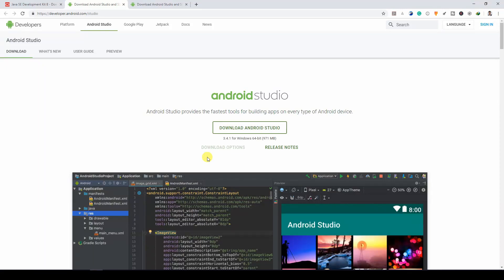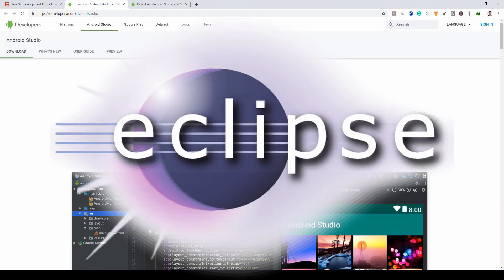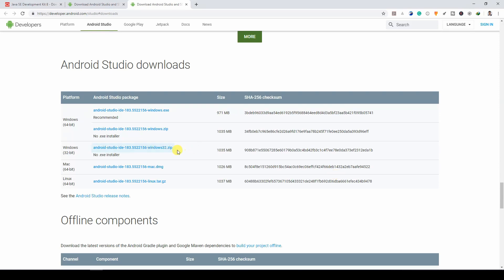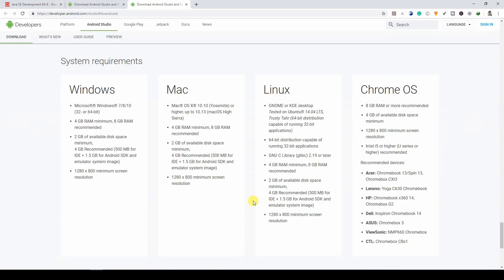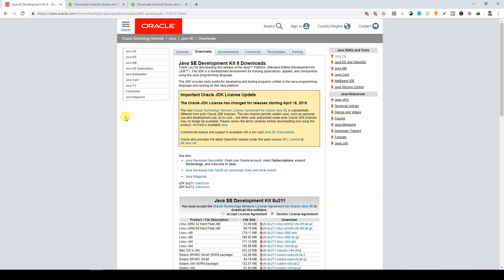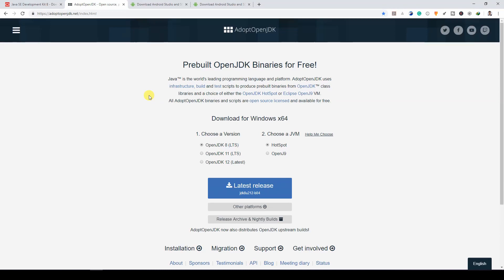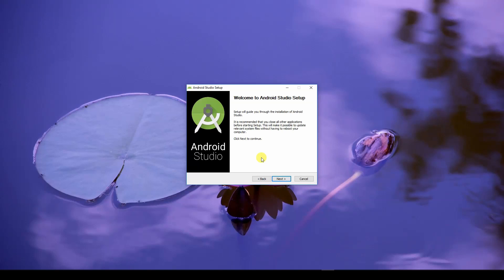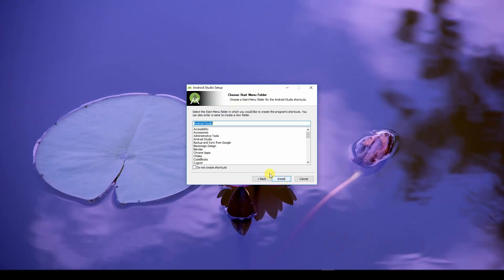#1 How to Install Android Studio - Android Development Tutorial 2020 in Java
In this lesson, you would learn how to install Android Studio and get started with android development.